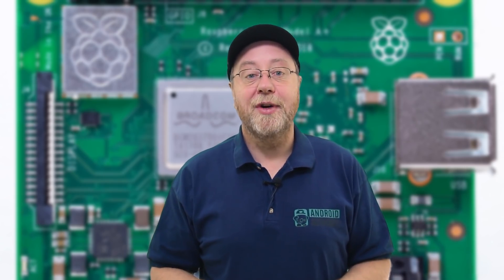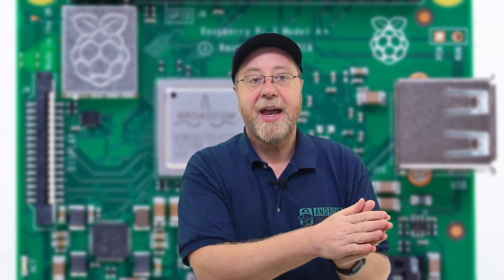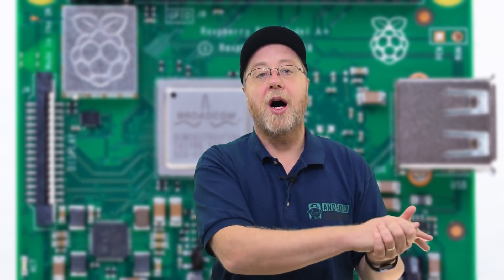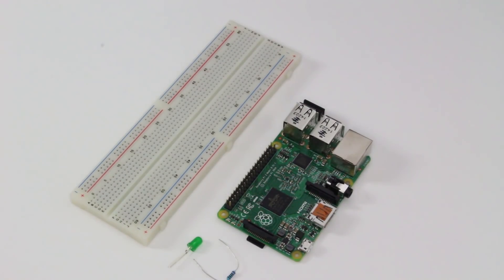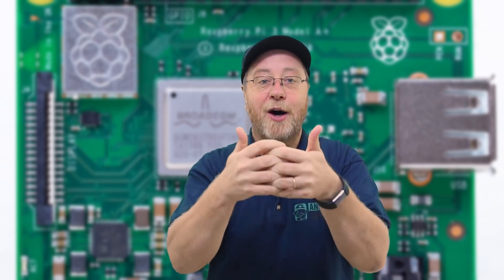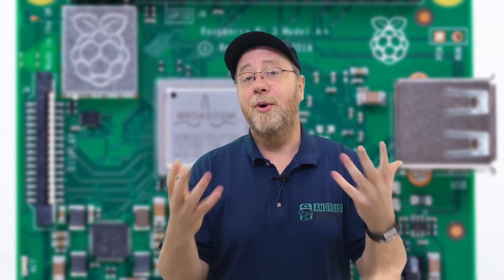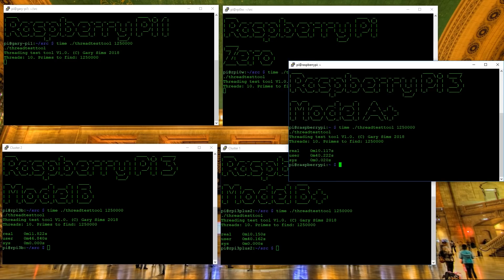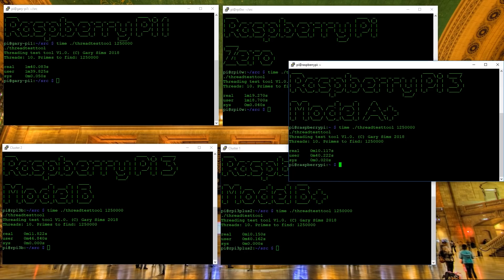Raspberry Pi 3 Model A+ Review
The new Raspberry Pi 3 Model A+ has a 1.4GHz quad-core Cortex-A53 based CPU plus 5GHz wireless networking, improved thermals and a small form factor. All this for $25. Here is my full review.